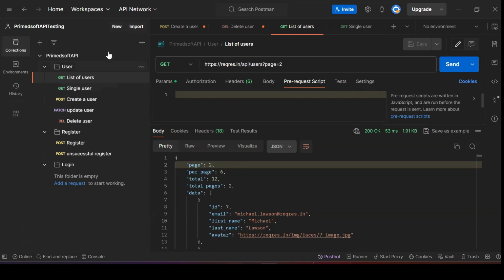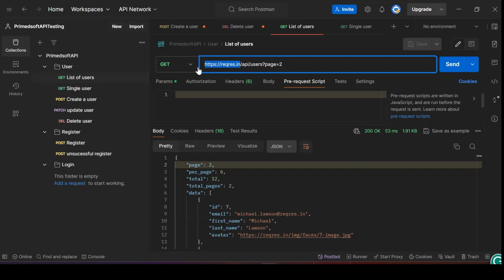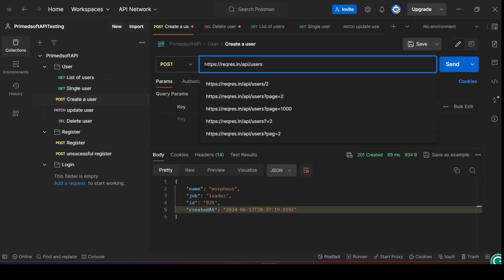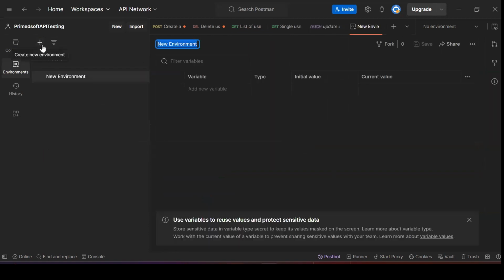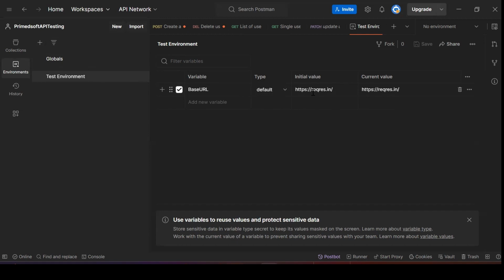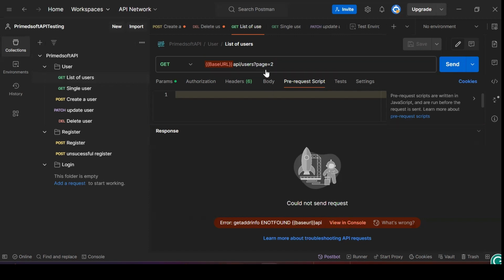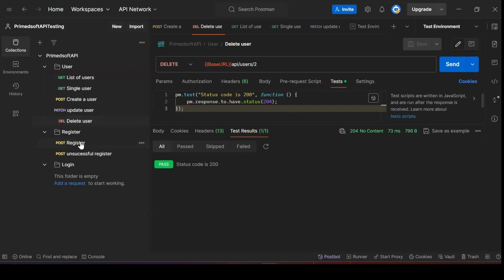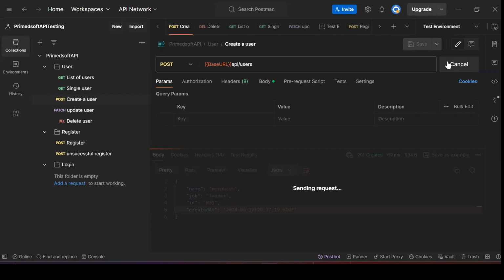How to Create Postman Environment Variables | API Testing using Postman